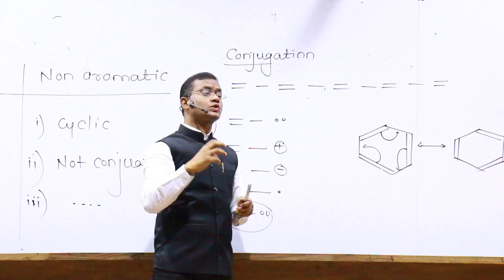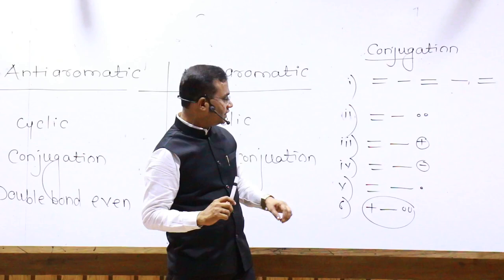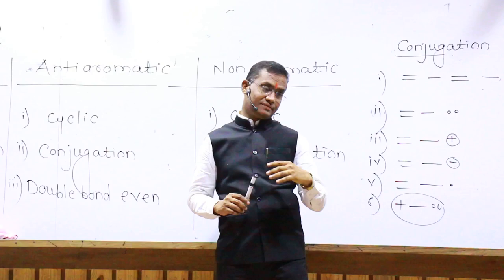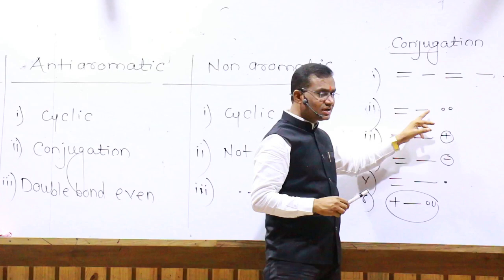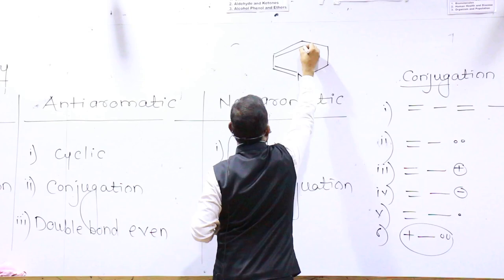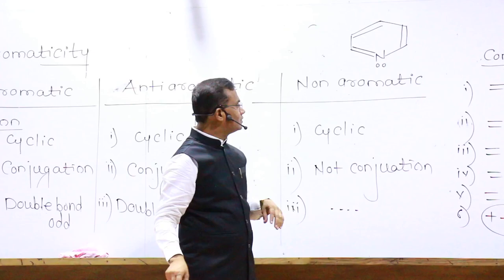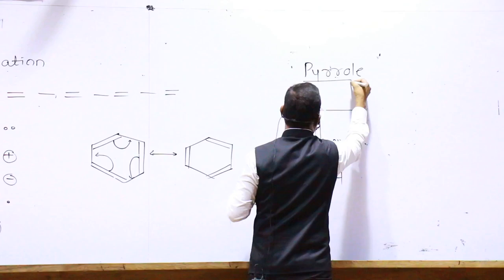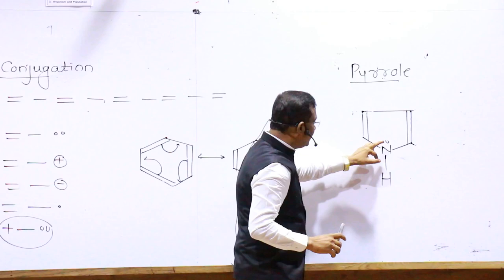Motegaonkar Sir Explained Conjugation Concept (RCC)